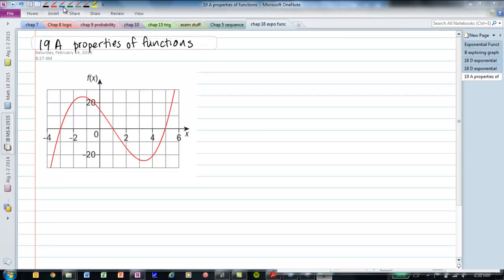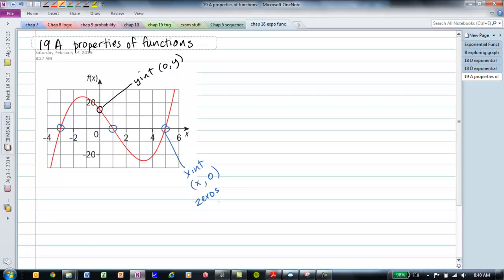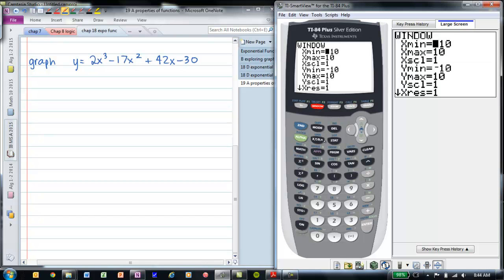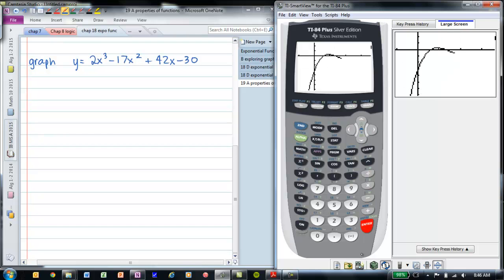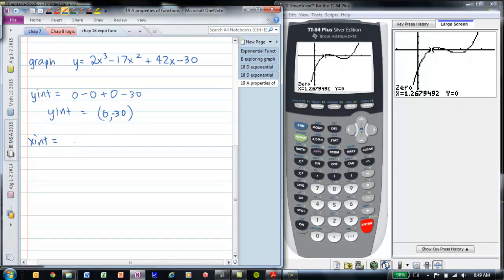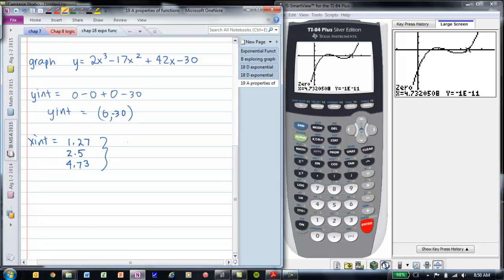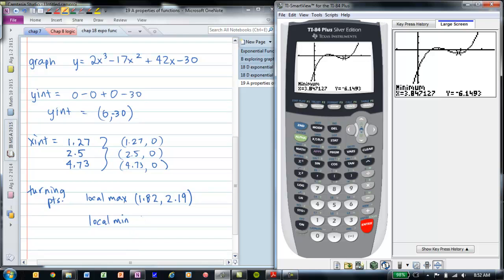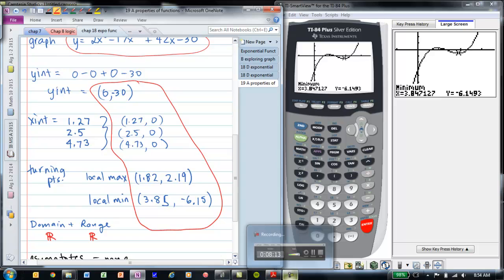MS2 19A features of functions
calculator skills and functions